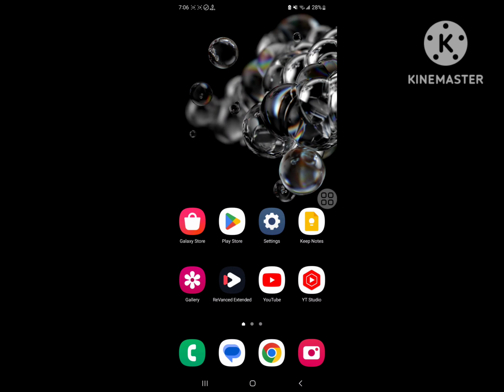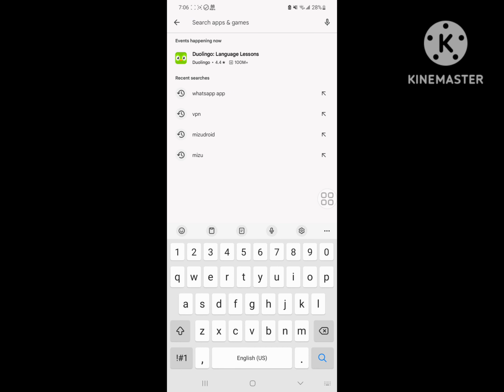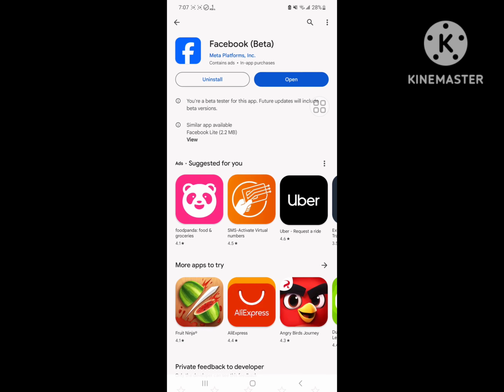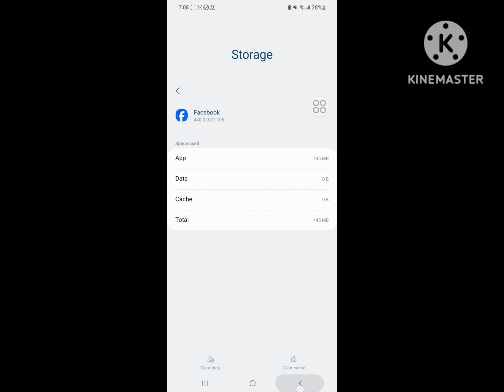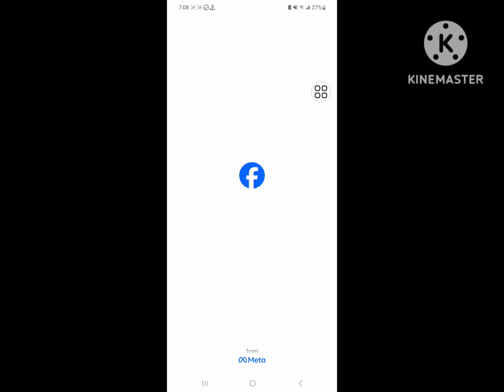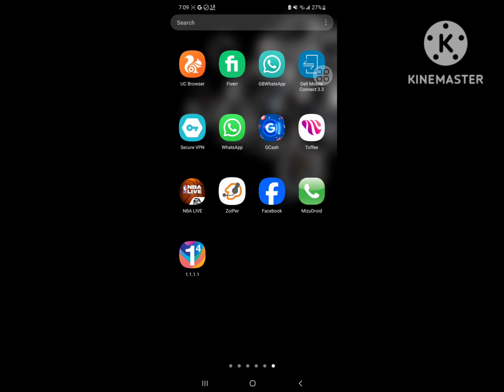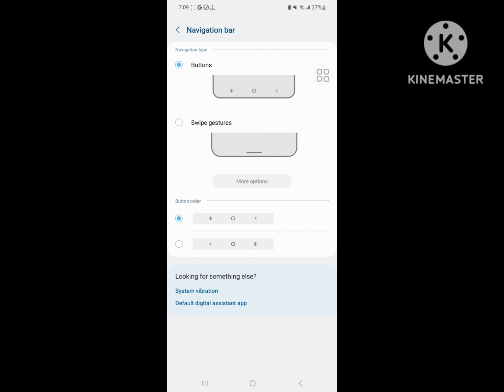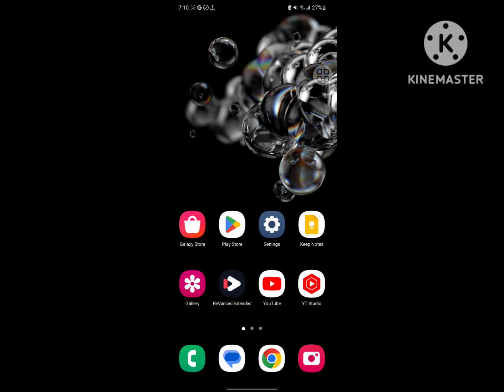Fix facebook back button not working | fb back button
Are you looking for how to fix  facebook back button not working | facebook back button | back button facebook | fb back button?  In this video I show you how to fix  facebook back button not working | facebook back button | back button facebook | fb back button.
And find out facebook
I hope that this method solve facebook back button not working | facebook back button | back button facebook | fb back button.